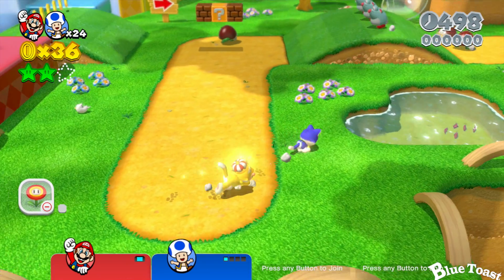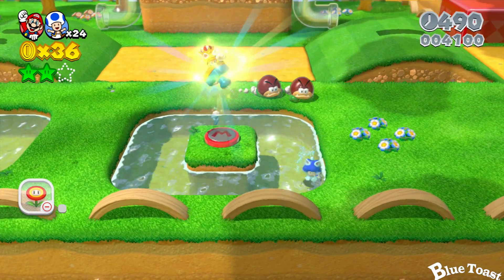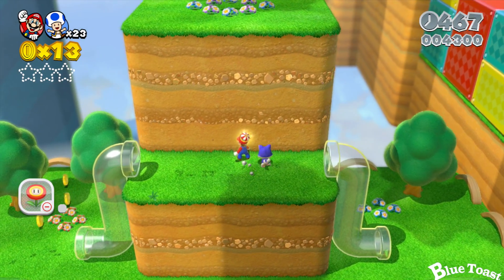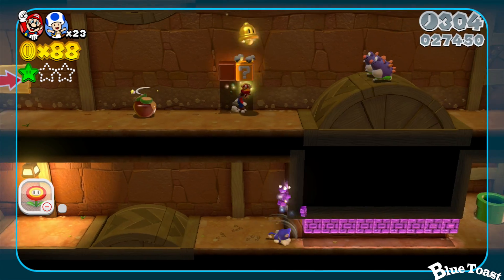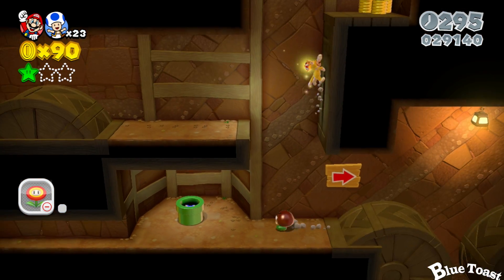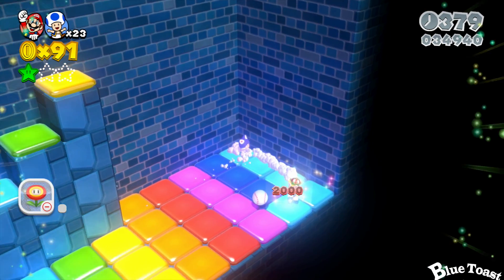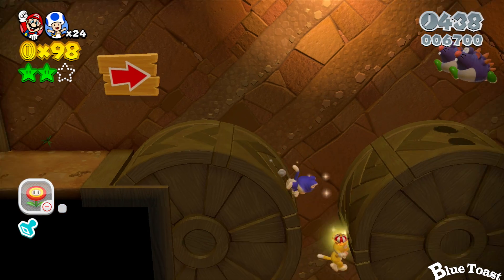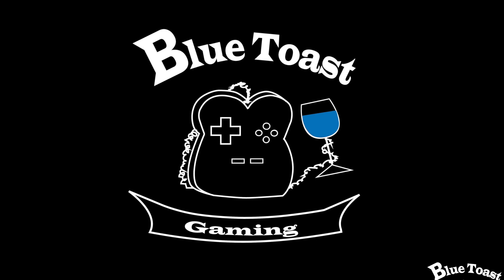Super Mario 3D World: 2-4 Really Rolling Hills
100% on Really Rolling Hills